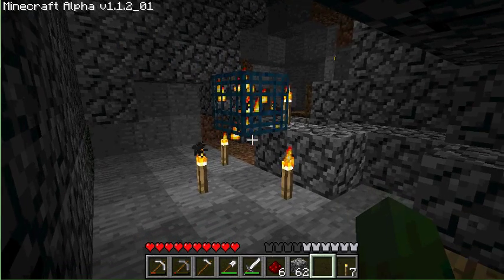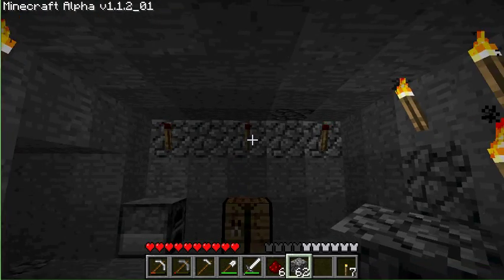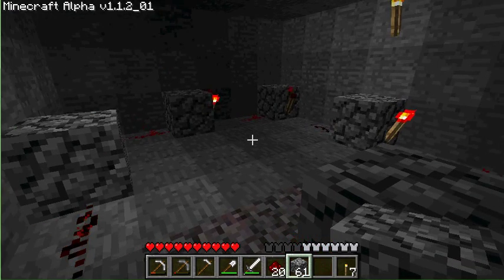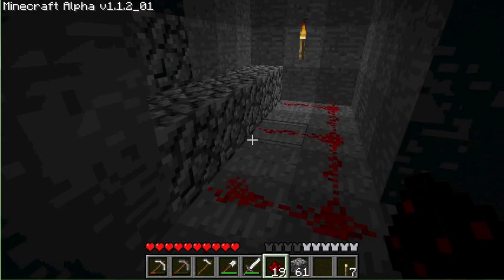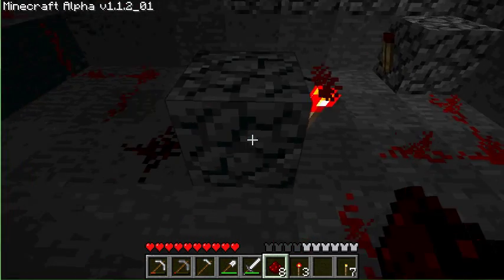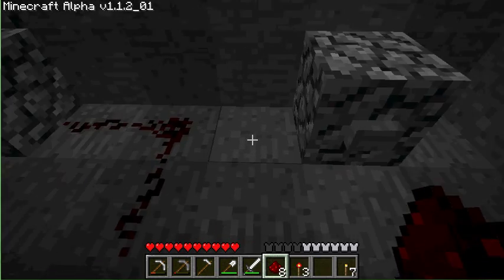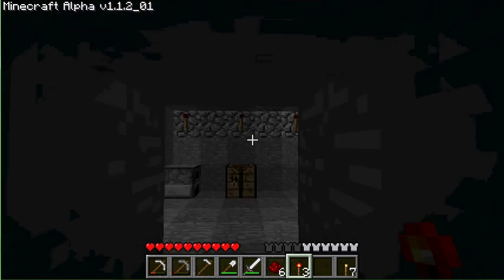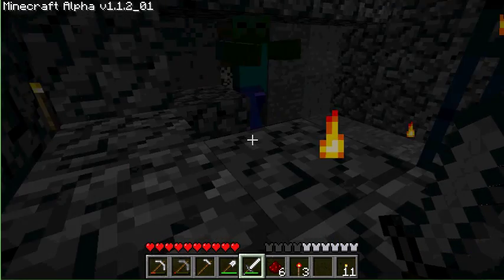Advanced Minecraft 6 - Alarms made easy!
Advanced Minecraft is a series dedicated to teaching novice users the advanced tricks to staying alive in Minecraft Survival mode!

This episode features the much asked about Redstone Alarm System in great detail, broken down bit by bit.